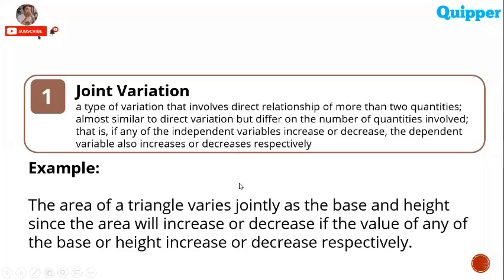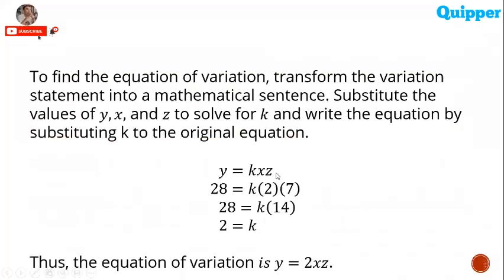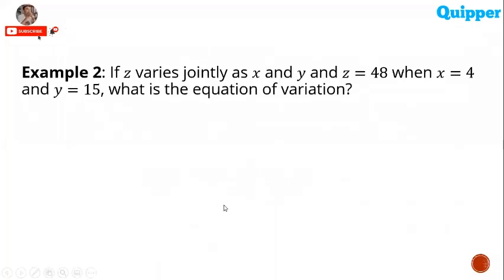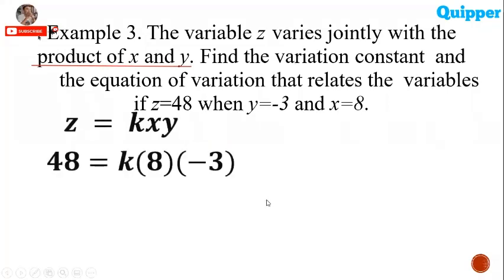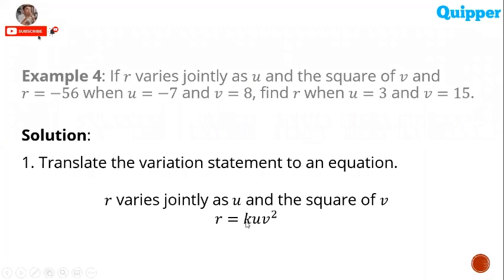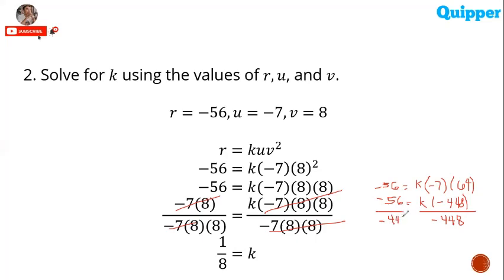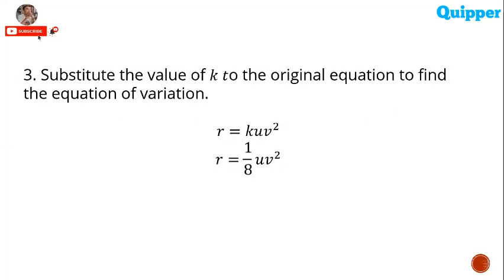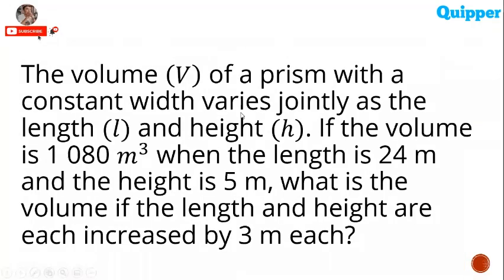MELCS || Grade 9 Math: Joint Variations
The learner illustrates situations that involve joint variations, translates into variation statement a relationship between two quantities given by: (a) a table of values; (b) a mathematical equation; (c) a graph, and vice versa, and solves problems involving joint variation.

 Thank you Quipper Philippines for my slides.